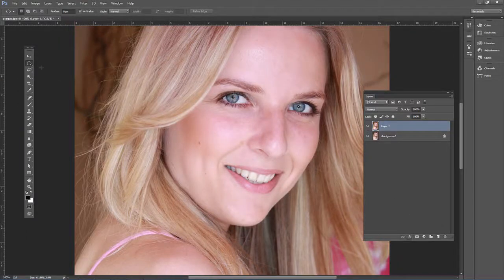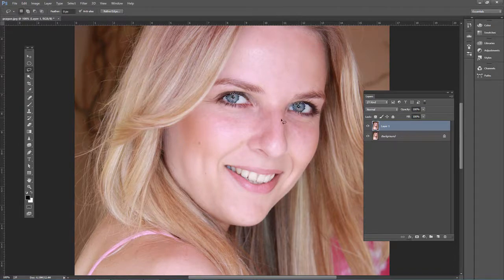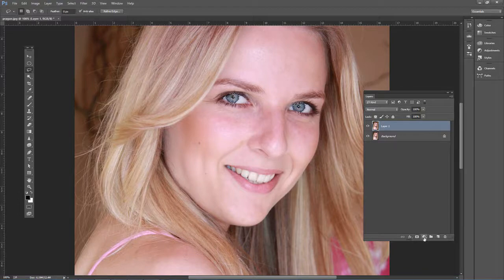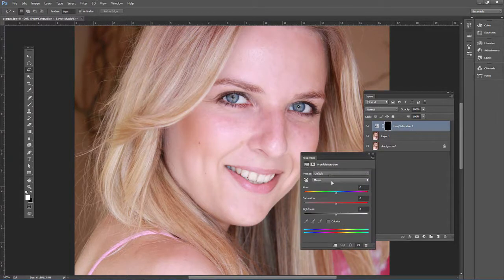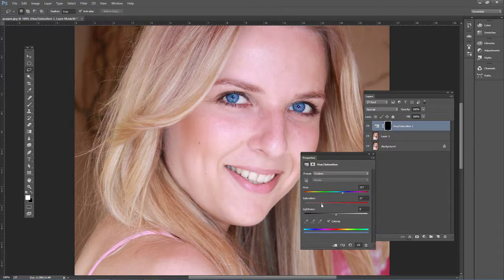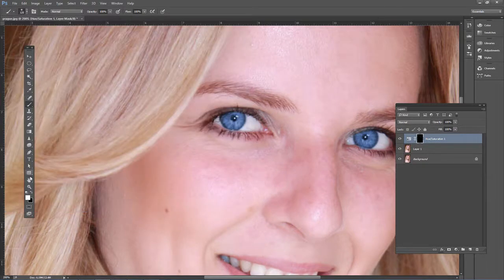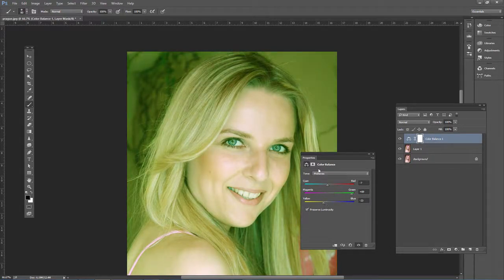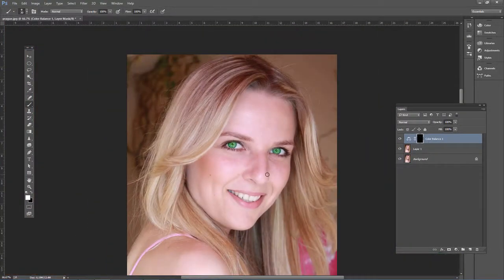9 Changing Eye Color